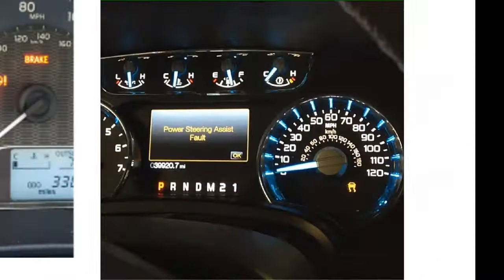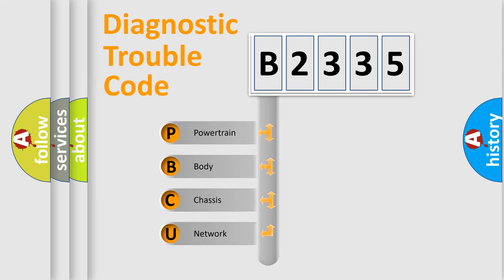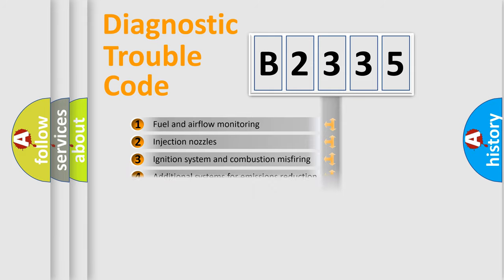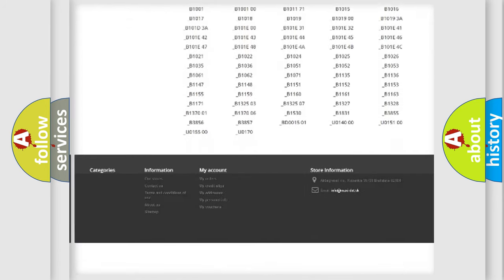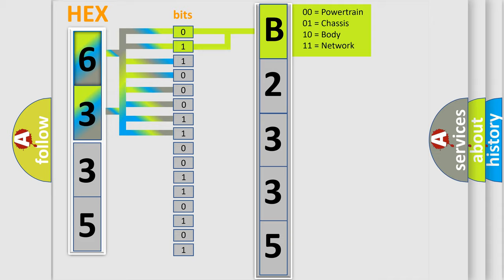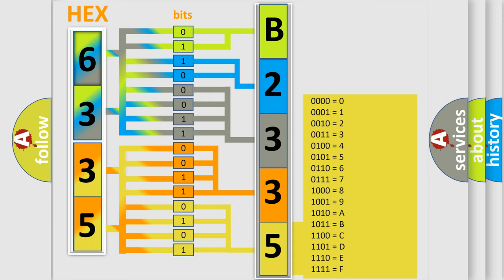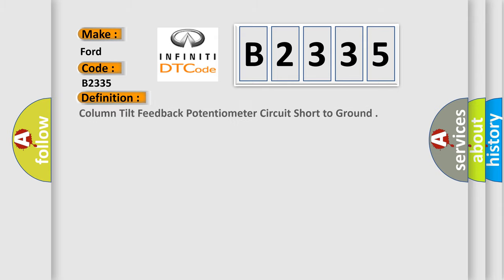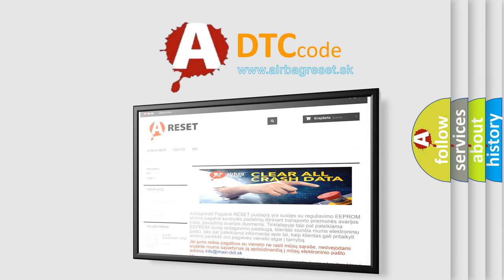DTC Ford B2335 Short Explanation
Contents:
0:21 Basic DTC analysis according to OBD2 protocol standard.
1:48 Insight into programming
2:58 A diagnostically understandable description of the Diagnostic Trouble Code
3:05 Basic error definition

Make:
Ford
Code:
B2335
Definition:
Column Tilt Feedback Potentiometer Circuit Short to Ground
Cause:
This DTC sets in continuous memory and on-demand if the DSM detects a short to ground on the tilt sensor feedback circuit.